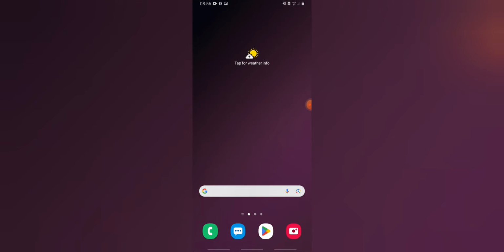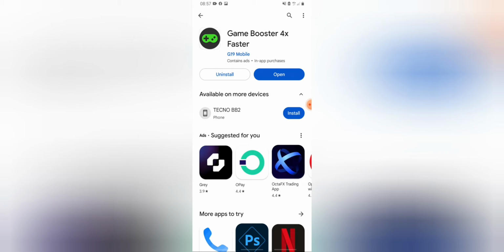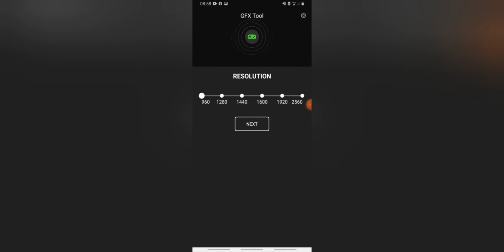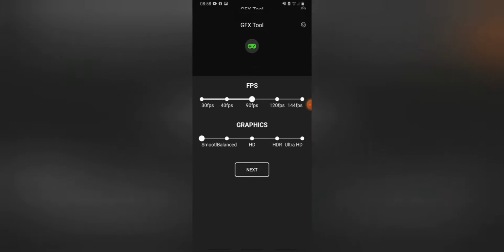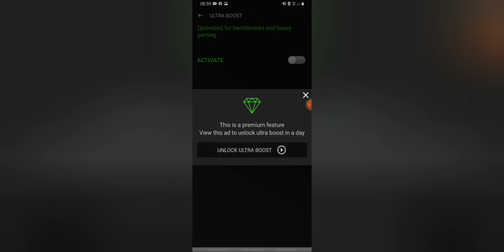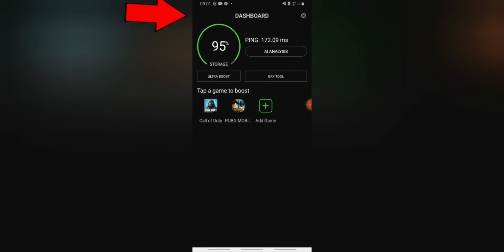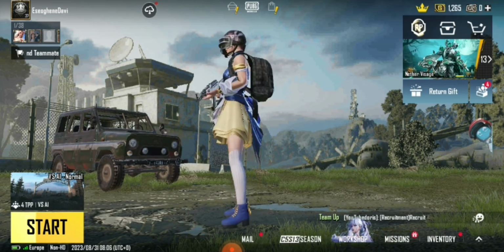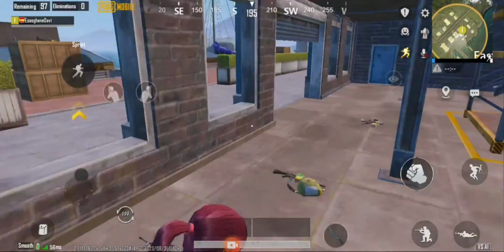How to FIX LAG On PUBG Mobile on low-end devices with 2GB RAM, 4GB RAM and 6GB RAM (2024)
are you tired of experiencing lag on PUBG Mobile while gaming on your low-end device ? Look no further! In this video, we've got you covered with effective tips and tricks to eliminate lag on devices with 2GB, 4GB and 6GB RAM, all in 2024!

🚀 Boost your gameplay and enjoy a smoother PUBG Mobile experience with our step-by-step guide. From optimizing in-game settings to reduce background processes, we'll walk you through everything you need to know.
Don't let a show device hold you back from enjoying your favorite mobile game, watch this video and Learn how to fix lag on PUBG Mobile on low-end devices with 2GB RAM, 4GB RAM and 6GB RAM.

📋 Topics Covered:
1. Best In-Game Settings for Low-End Devices
2. RAM Management & Cleaning
3. Graphics & Frame Rate Adjustments
4. Network Optimization
5. Game Booster Apps (If applicable)
6. Device-Specific Tweaks

Don't let lag ruin your chicken dinners! Watch this video and get ready to dominate the battlegrounds. Let's get started!